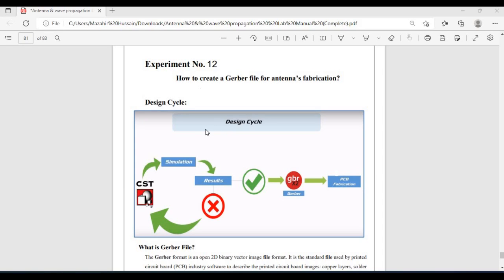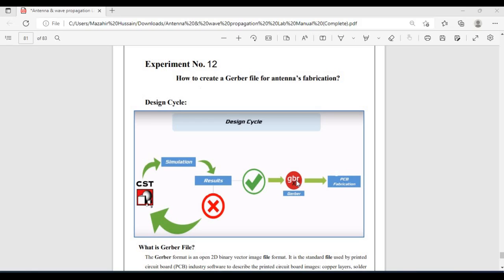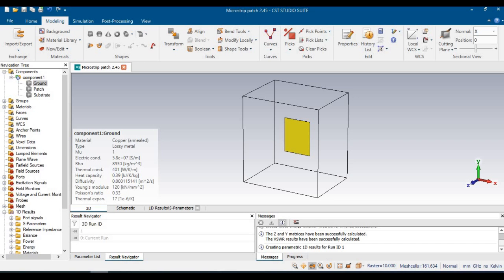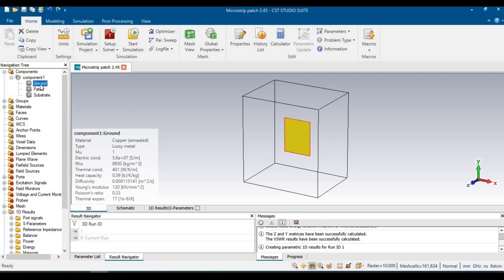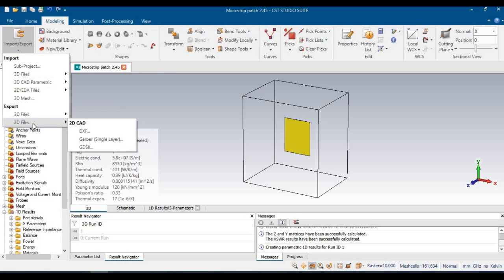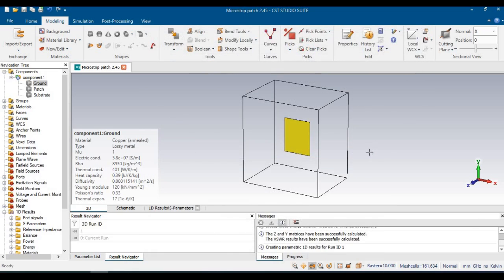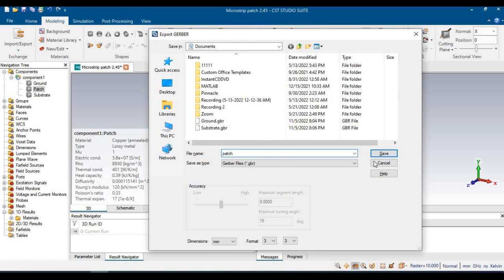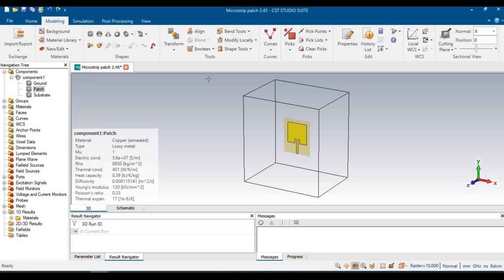How to Create Gerber Files in CST?|Resolve No layer could be determined for the Gerber export issue!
Hello Everyone!
This video provides complete guidance about the creation of gerber files in CST Studio. The error "No layer could be determined for the Gerber export" has been resolved.